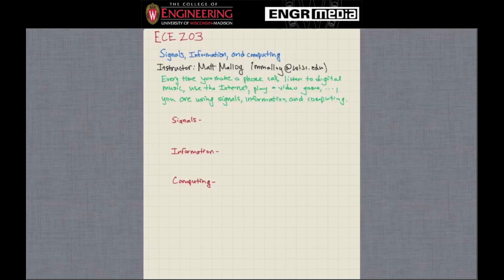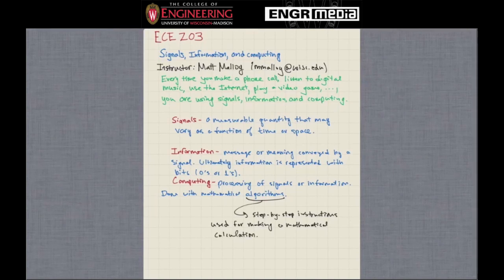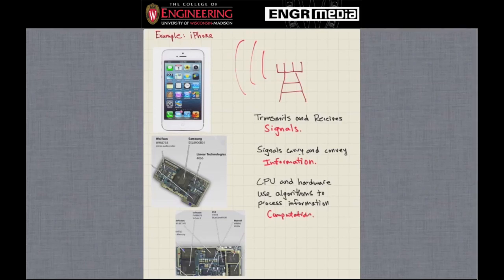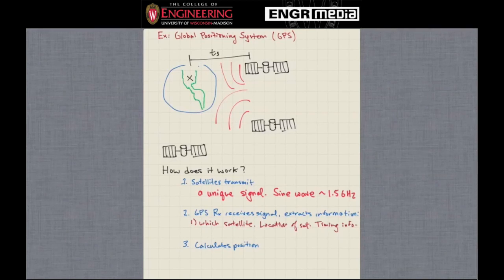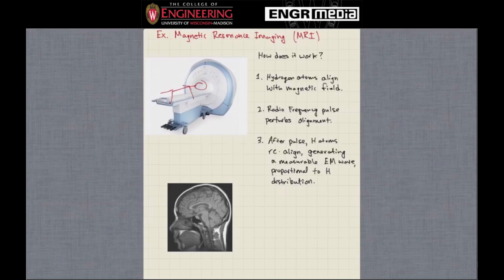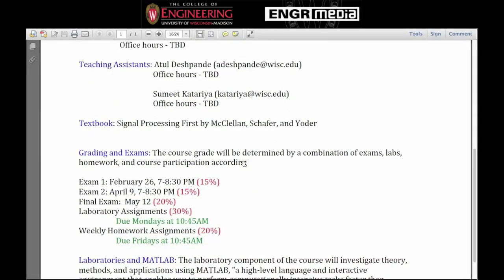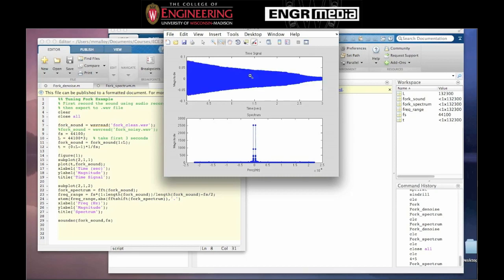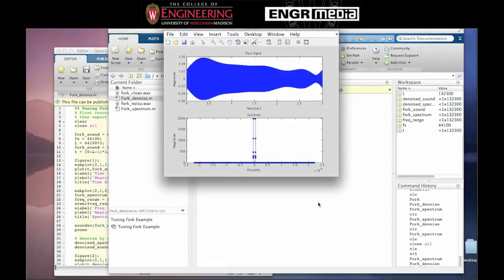ECE 203, Lecture 1. Signals, Information, and Computing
ECE 203, Lecture 1. Signals, Information, and Computing.  UW-Madison.